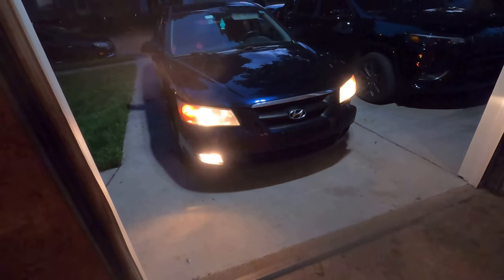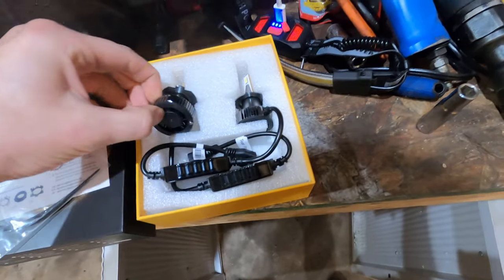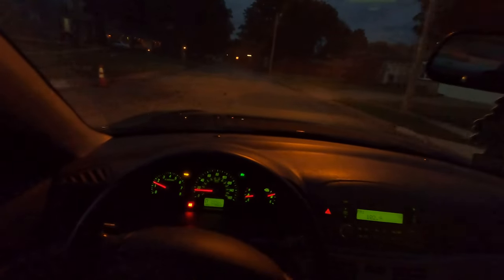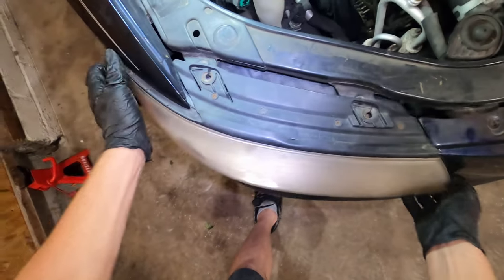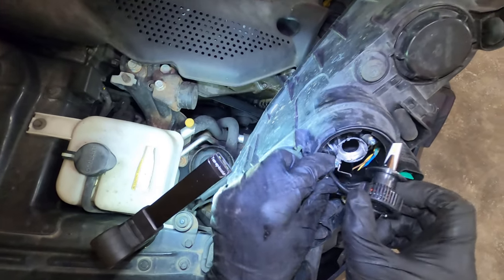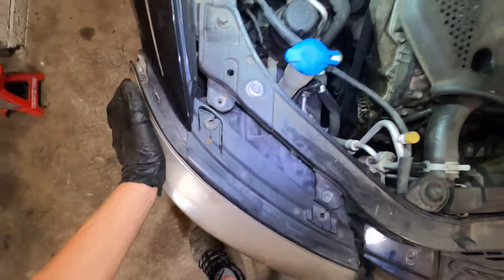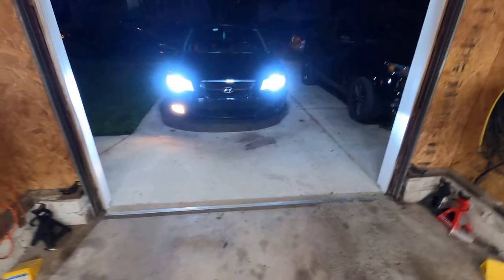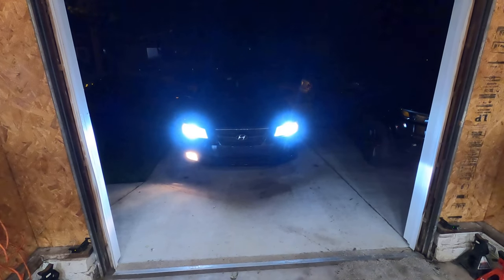Auxito Led Upgrade On a 2007 Hyundai Sonota